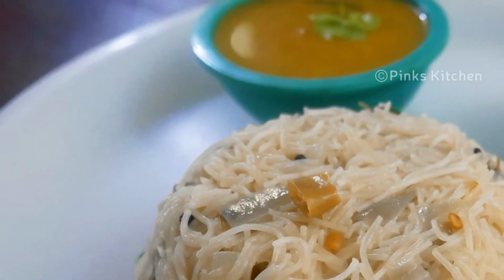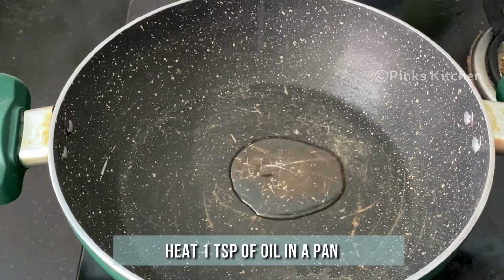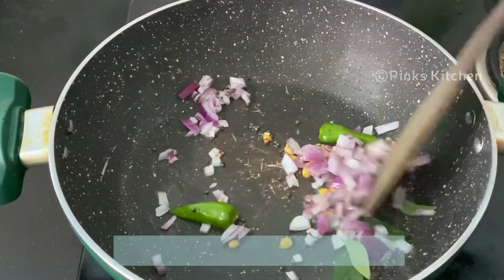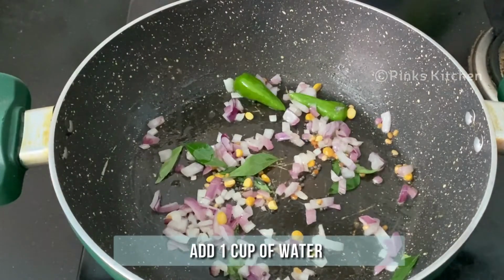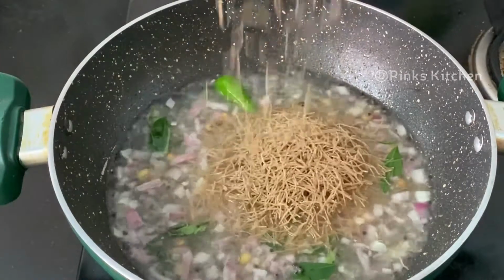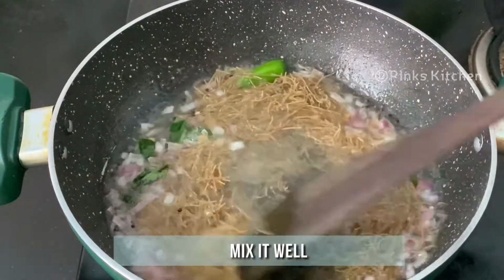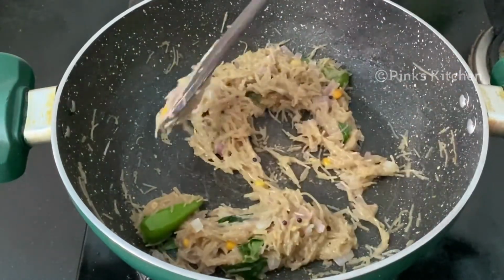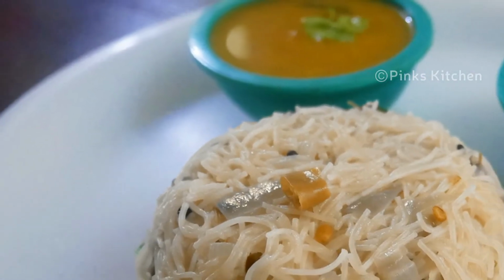Pearl Millet Semeya Upma Recipe | Kerala Upma Recipe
Welcome to Pinks Kitchen, my Food Blogging channel. Here you can watch Indian, Continental, Mexican, Arabian, Mediterranea and Chinese recipes with my twist added to it. This video shows the steps by step procedure for the Recipe.

Ingredients:
Pearl Millet Semeya: 1/2 Cup
Oil: 1 Tsp
Mustard Seeds: 1/4 Tsp
Urad Dhal: 1/4 Tsp
Channa Dhal: 1/4 Tsp
Onion: 1 Nos
Green Chillies: 1 Nos
Curry Leaves: Few
Salt: 1/4 Tsp
Coriander Leaves: Few

Method:
1. Today lets check out how to make Pearl Millet semeya upma. A very filling, delicious and a healthy breakfast recipe. Very easy to make  and it helps in weight loss, so lets quickly check out the ingredients and get started.
2. Heat a pan and to this 1 tsp of oil. When the oil is nice and hot, add 1/4 tsp of mustard seeds, 1/4 tsp of urad dhal, 1/4 tsp of channa  dhal, 1 onion chopped, 1 green chilli chopped and few curry leaves. Give it a good mix until the onions are transparent.
3. Now the onions are well done, so go ahead and add 1 cup of water and 1/4 tsp of salt. Give it a quick mix. Lets wait till the water comes  to a boil.
4. Today I have taken Pearl Millet semeya. Now the water is nicely boiling so go ahead and add 1/2 cup of Pearl Millet semeya. Mix it well  until the water completely dries up. Now the water has started to reduce, continue to mix for 2 more mins.
5. Now the Pearl Millet semeya upma is in perfect consistency, so off the flame and sprinkle few chopped coriander leaves and mix it well.
6. Now our delicious and healthy Pearl Millet semeya upma is ready. Serve it nice and hot with some chutney and sambar and enjoy with  your family and friends. Very easy, healthy and delicious breakfast recipe, so do try this Pearl Millet semeya upma recipe at your home and  write back to me your feedback.
7. Happy  Cooking!!